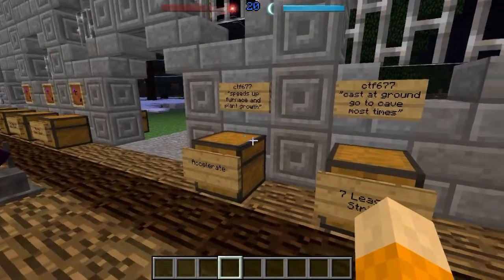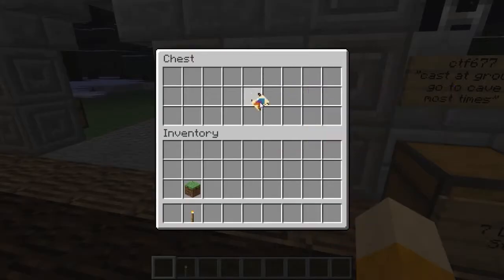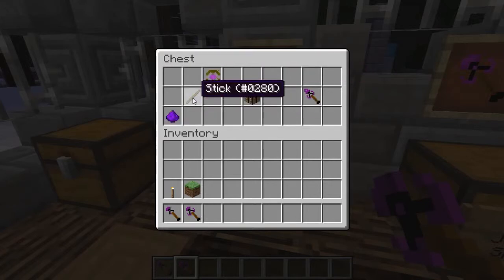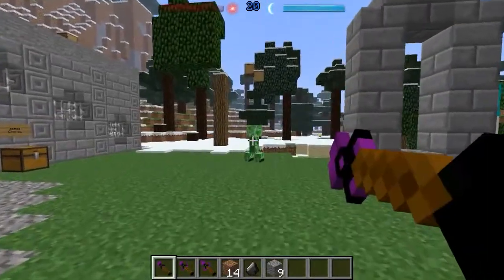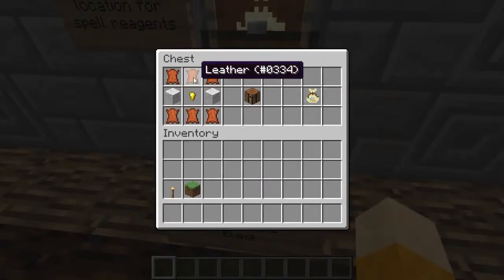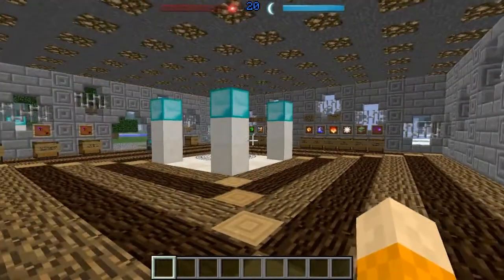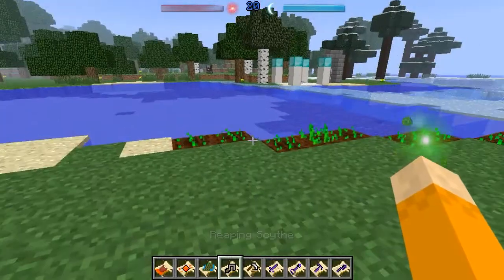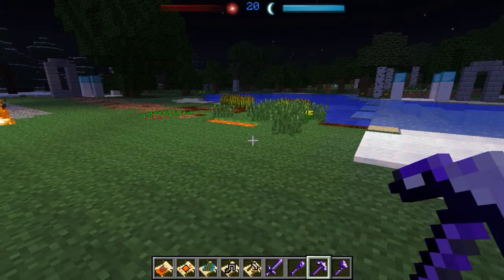Ars Magica Tutorial - Episode 13 - The Last of the Items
I'll show you the last of the Ars Magica item in this tutorial, as well as a few more spells.

Starring
Jason as Magius96

Intro & Credits Background Music
"Savage Grace" by Purple Planet

Special thanks
Notch. Creating Minecraft
DinnerBone. All our Skeleton deaths
PaulSoaresJr. Taught us everything